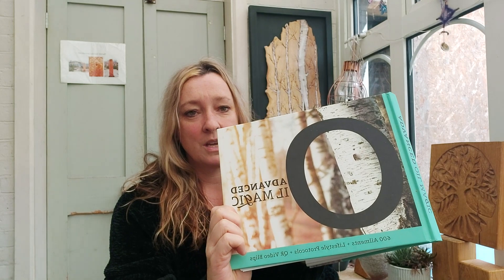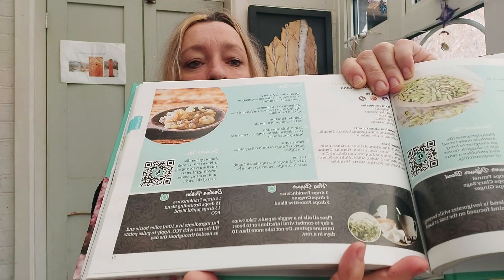Frankincense 2 2020 Ruth Wheeler